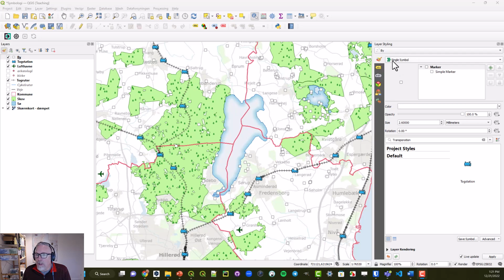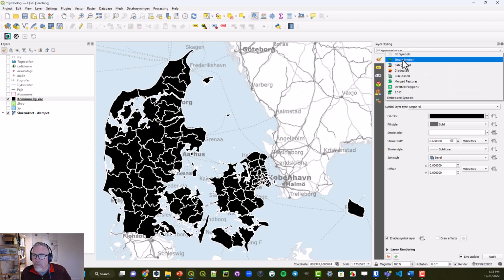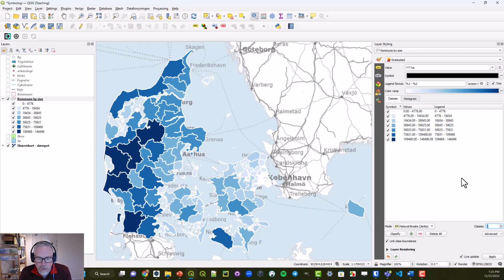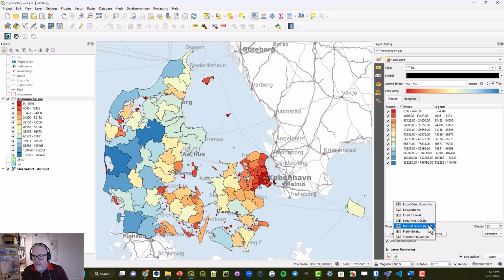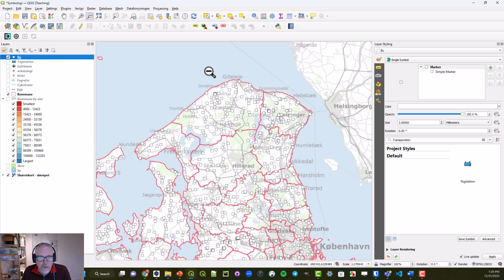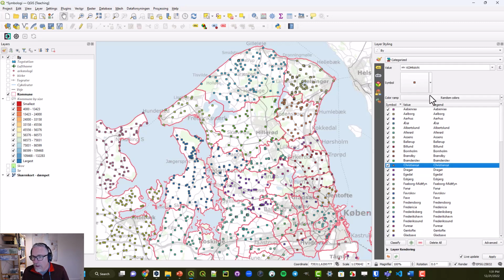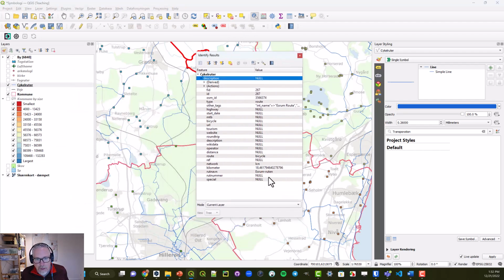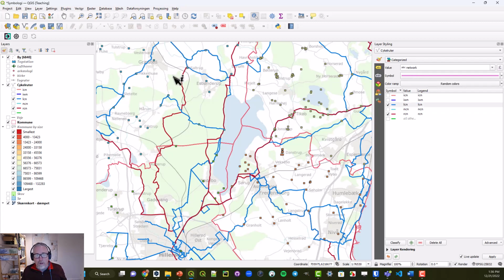5 QGIS Symbologi - The Categorized and Graduated Renderers